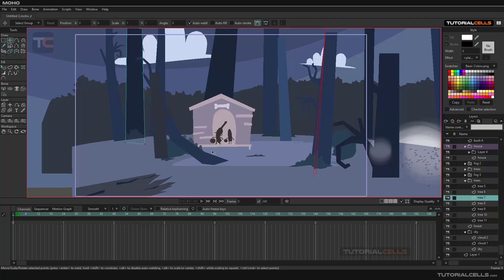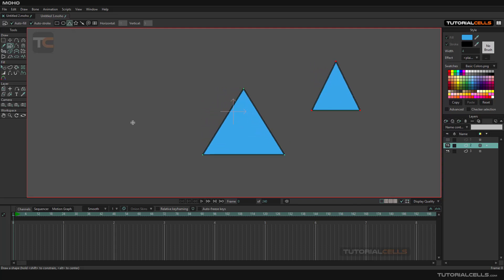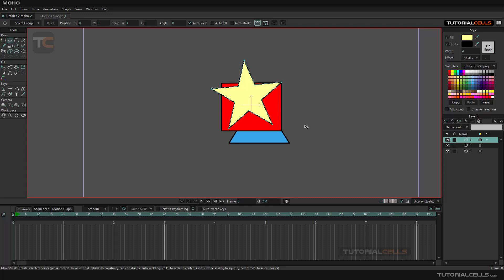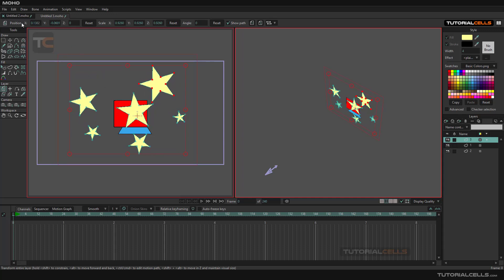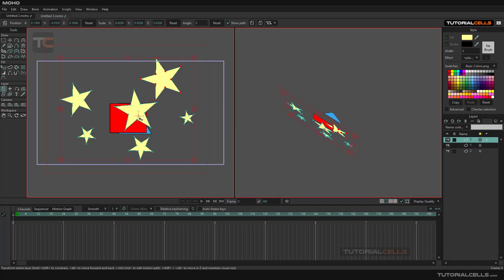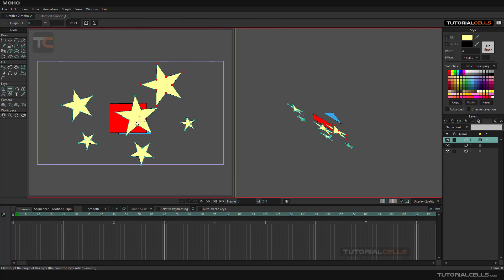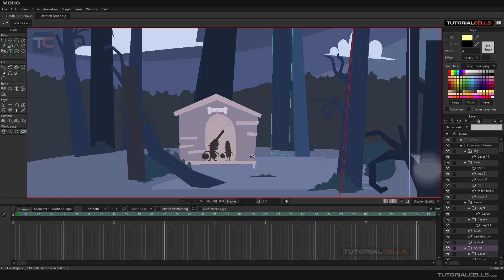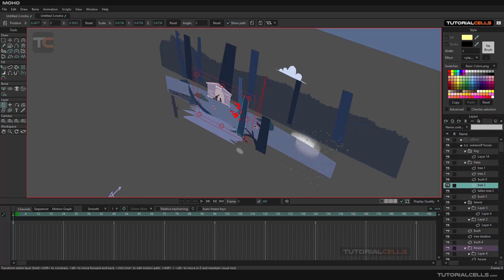0025. layer tools ( transform layer, set layer origin, layer selector ) in moho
layer tools ( transform layer, set layer origin, layer selector, shear layers )